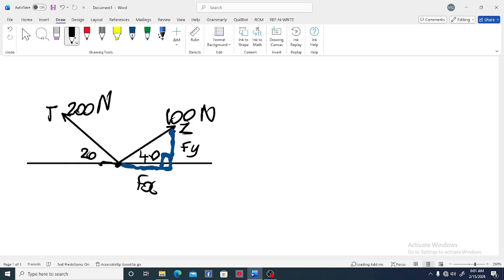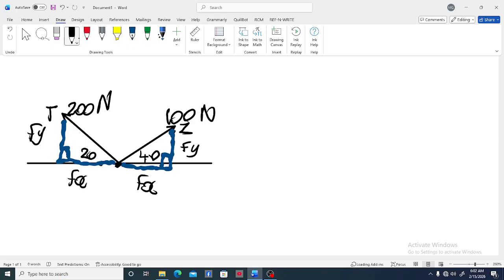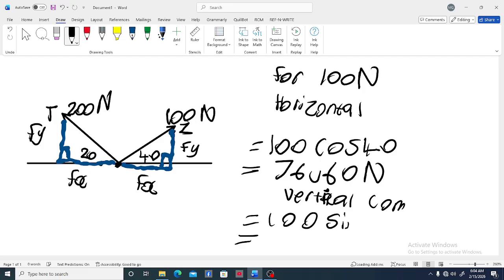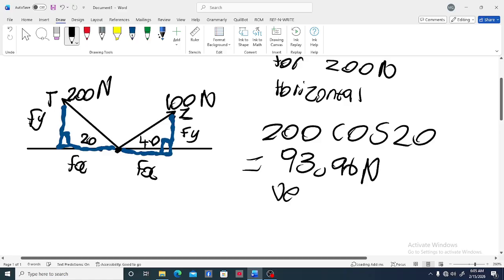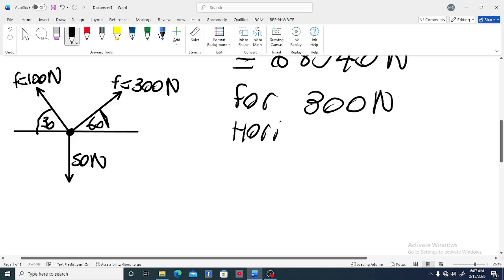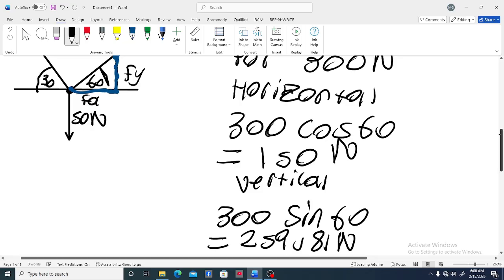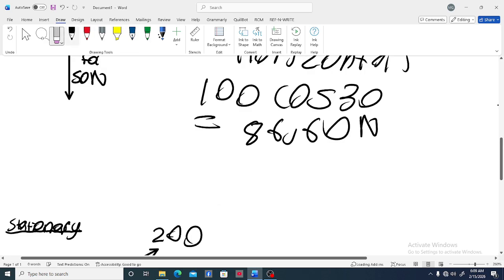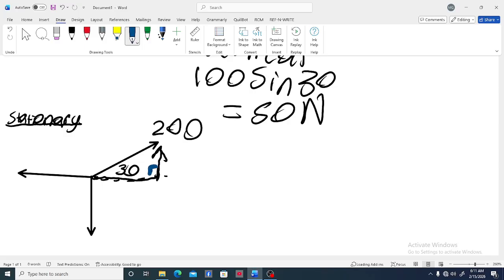vertical and horizontal components grade 11 physics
this video covers how to find the horizontal and vertical component  of a force .it is part of the topic vectors in 2d grade 11 physics